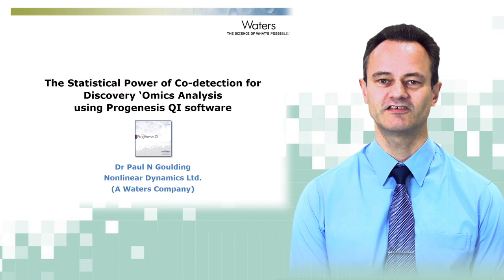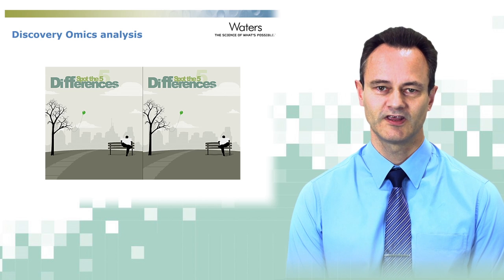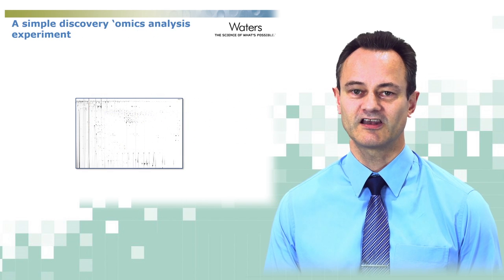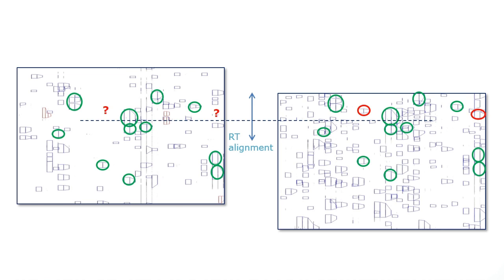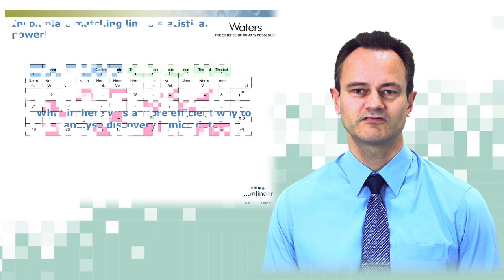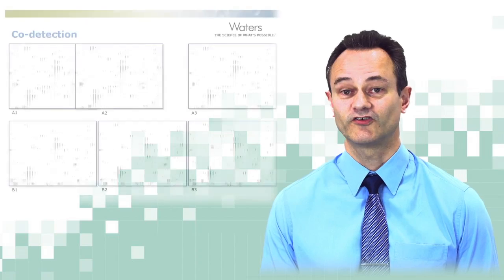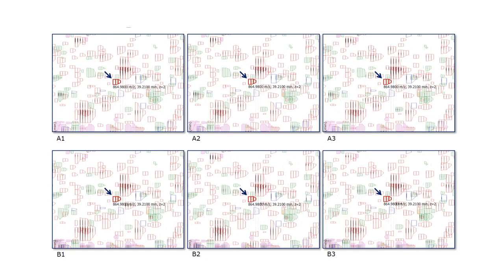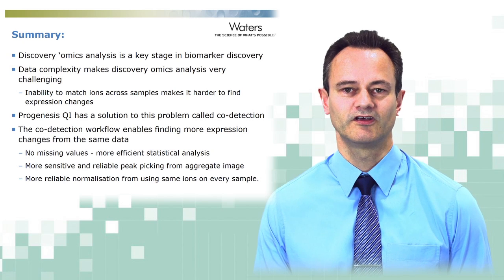The Statistical Power of Co-Detection for Discovery 'Omics Analysis using Progenesis QI software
In this video, Dr. Paul Goulding gives a nice overview of discovery 'omics and the serious challenge of missing values to the analysis of such complex data. Following a brief explanation of this issue, Dr. Goulding illustrates the Progenesis co-detection solution which achieves 100% matching of all ions in your experiment so that you can:
- Find more of the real expression changes through more sensitive and reliable peak picking and greatly improved robustness of statistical analysis.
- Application of reliable data normalisation via using the same ions across all samples.